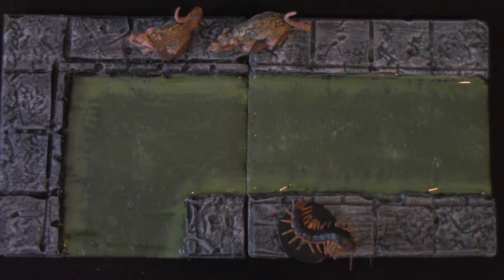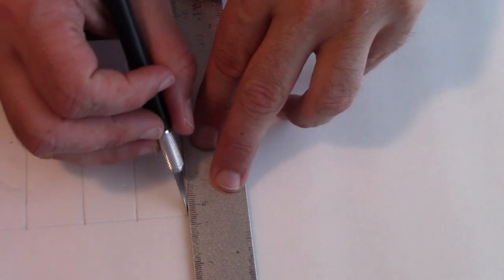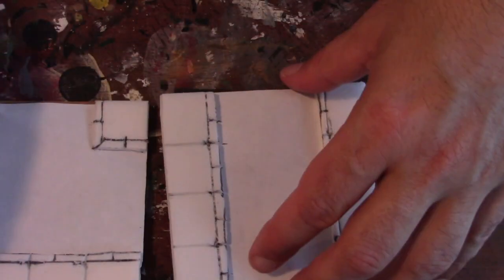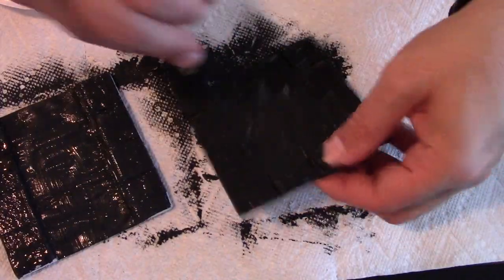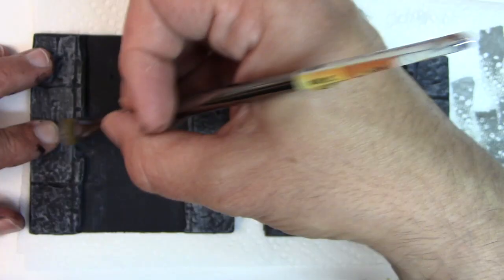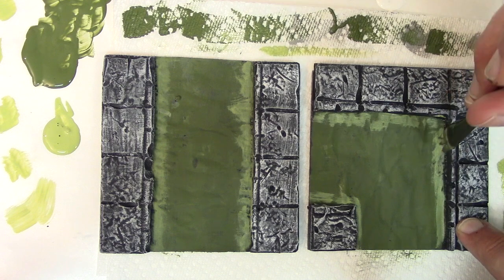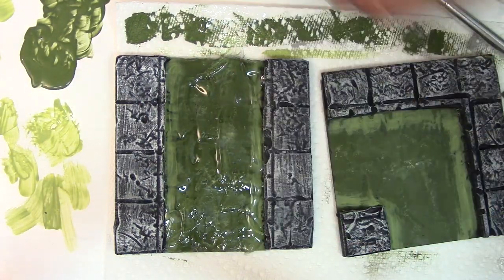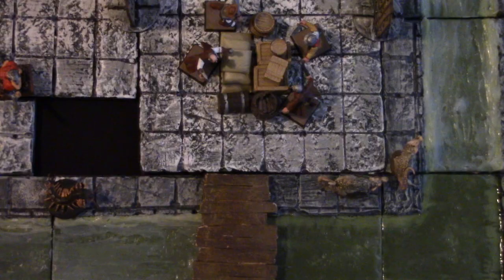DungeonCraft #23: How to Craft Sewers!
The Professor how to craft sewer tiles for tabletop RPGs--no messy resin required!